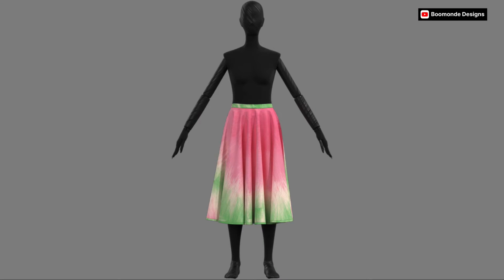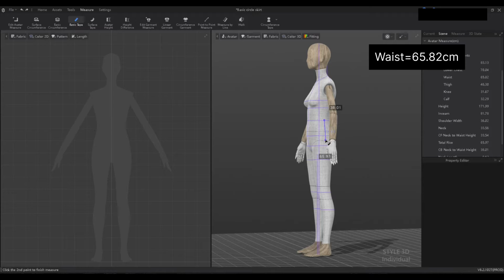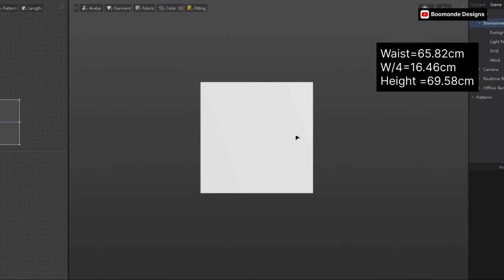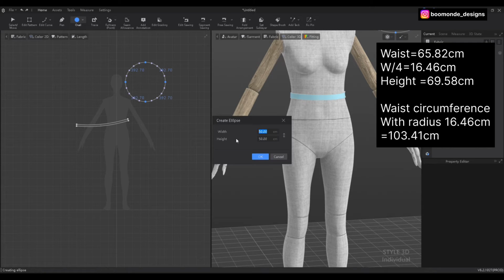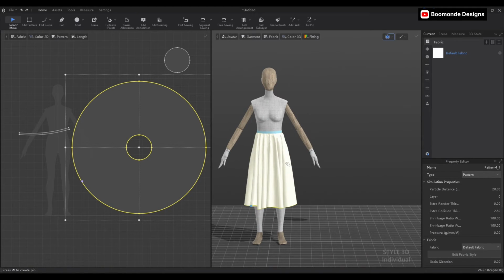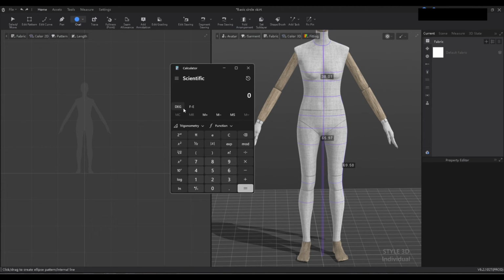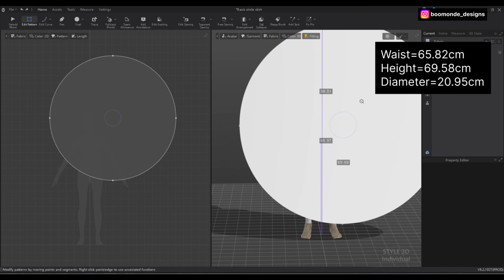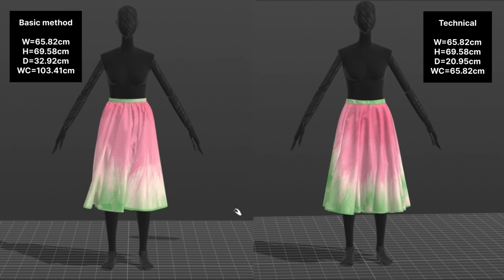360 skirt- Easy pattern making with simple Maths in style3d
In this video, you’ll learn how to make a perfect 360-degree flare skirt using easy math and Style3D! I’ll show you two simple methods: one for a fuller waist and one for a fitted waist, using quick calculations. You’ll also learn how to take measurements and create the skirt pattern step by step.

This tutorial is great for beginners and anyone looking to improve their 3D fashion design skills!